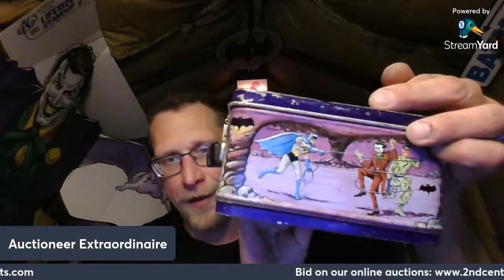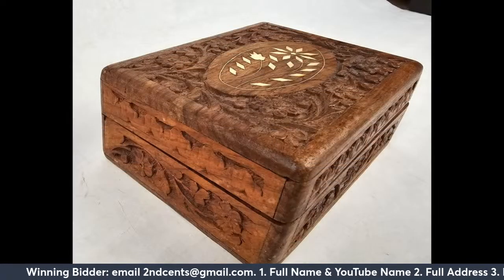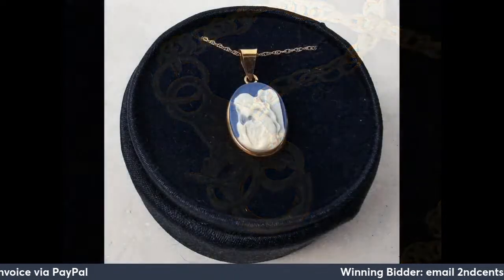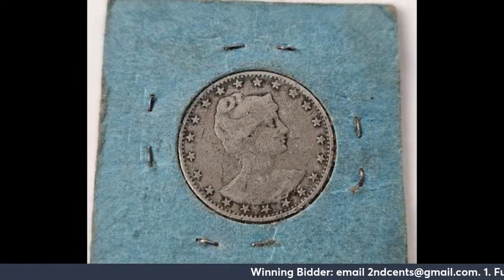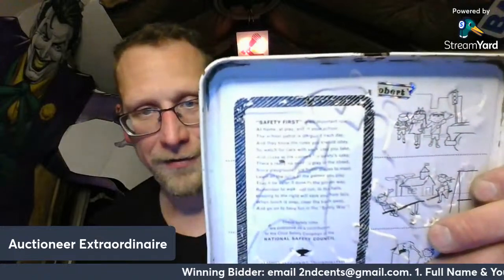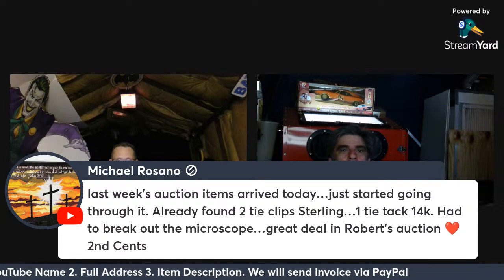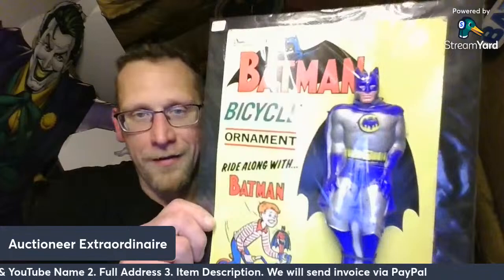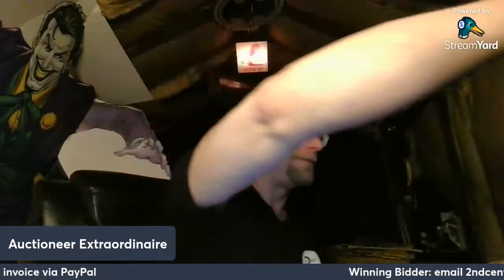GIVEAWAY & Auction!! ~ Auction Anonymous w/ What the Hales, 2nd Cents & Conky's Flippin Adventures!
Robert Zjaba Auctioneer Extraordinaire from 2nd Cents Auctions Learn how to make money buying and selling with Robert.